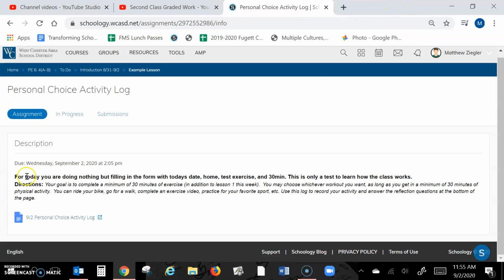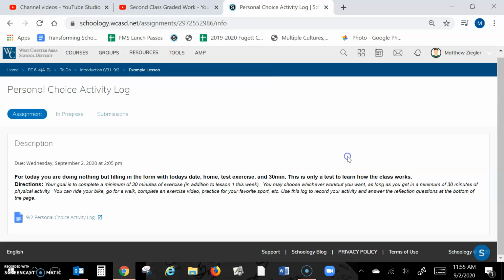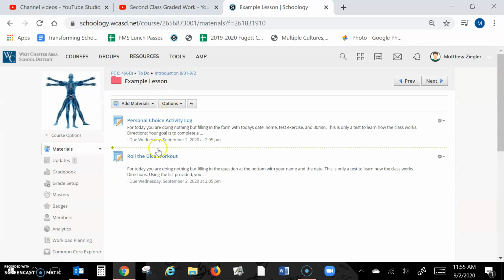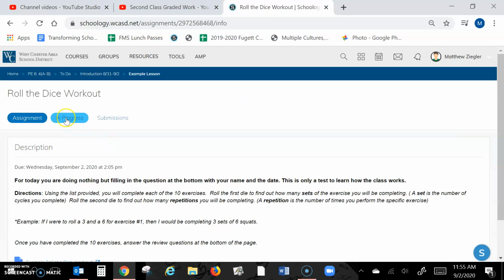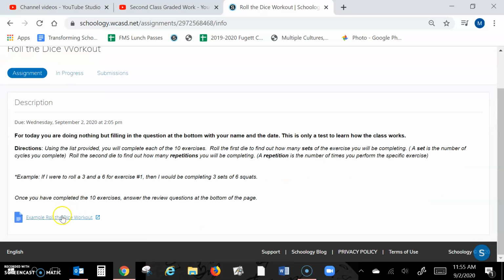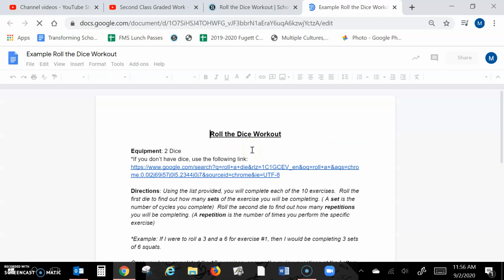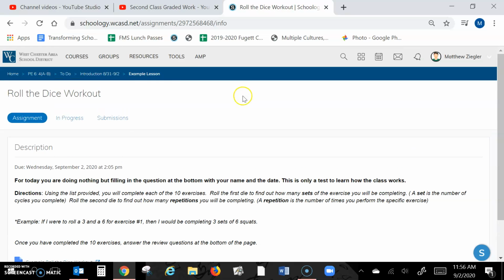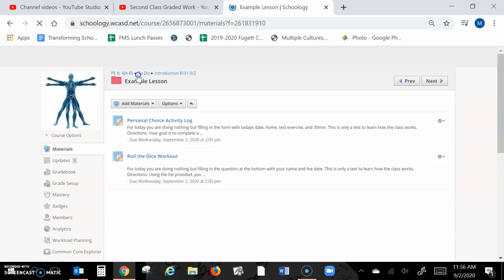2nd Class Graded Work